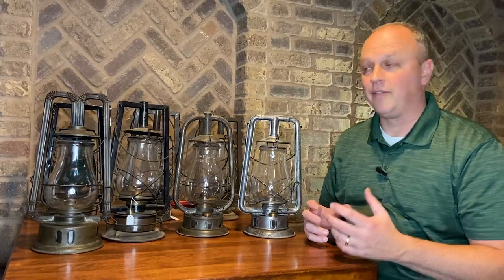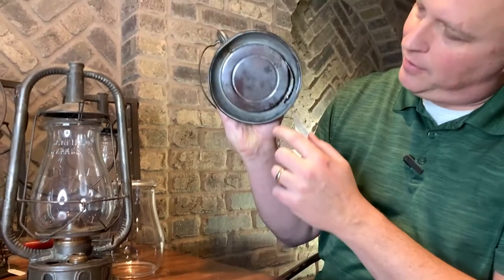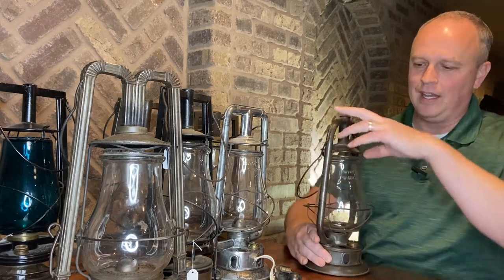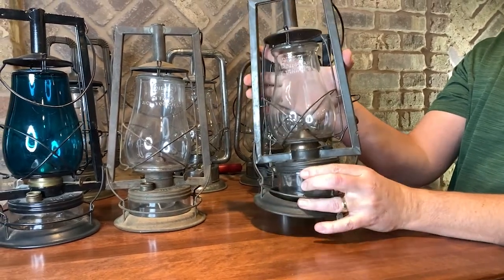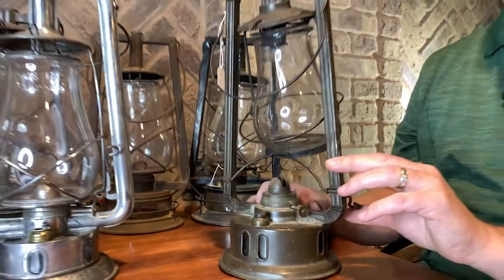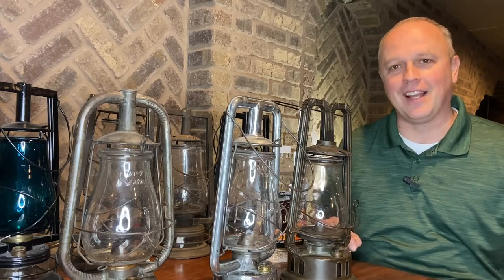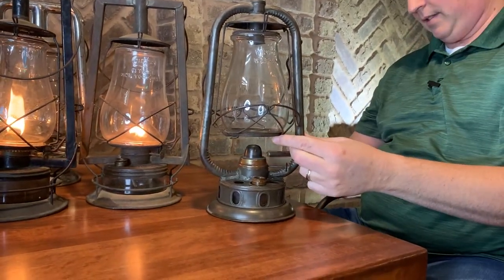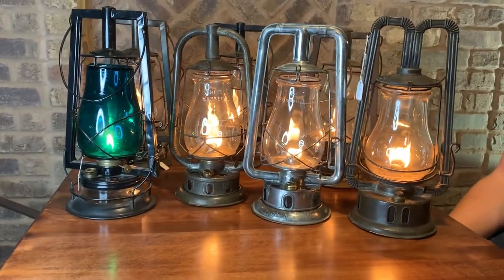Glass Fount Lanterns - Dietz, SG&L, NCL, CT Ham & Winfield Warren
Lets take a look at seven glass fount lanterns from five different manufacturers:
- C.T. Ham
- Dietz
- S.G.&L.
- Winfield Warren
- Nail City Lantern (NCL)